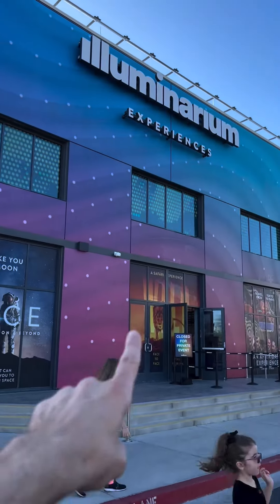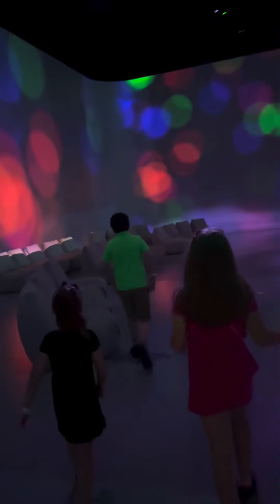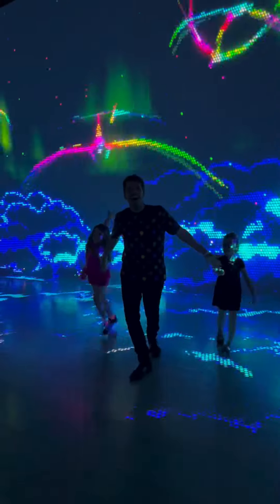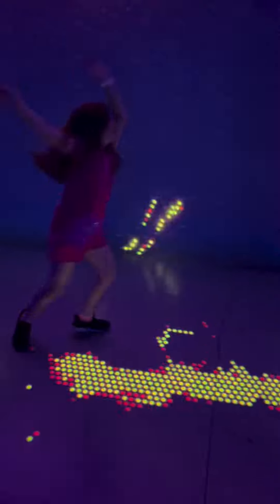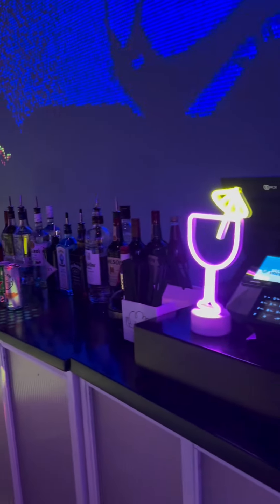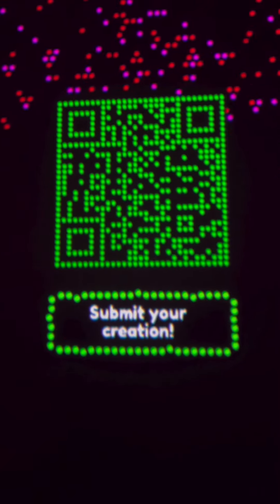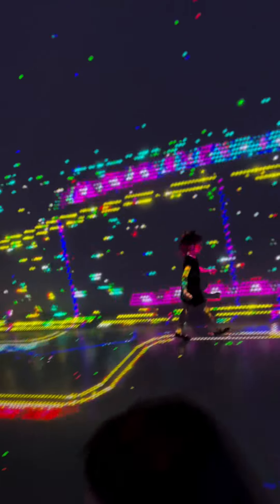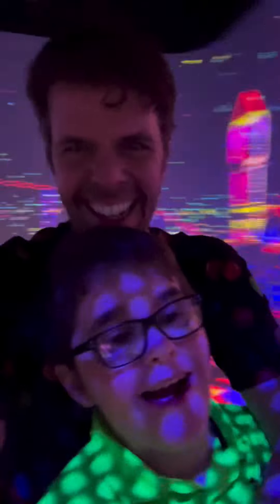Escape To Illuminarium's New LITE BRIGHT Experience! This Shines In At Area 15 In Las Vegas!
Shine bright like a LiteBrite - at @IlluminariumLV! 💡💡💡

About Perez Hilton:
The original influencer, Perez Hilton founded and oversees one of the most iconic websites ever. In addition to his eponymous blog, he is the host of a very successful podcast, has a loyal following across two YouTube channels, has written four books, has acted in countless TV shows and films -  as well as the stage. And, most importantly, he is the proud father of three happy and thriving kids and an adult child, his mother. Perez is one of the most sought after commentators and your best friend!"